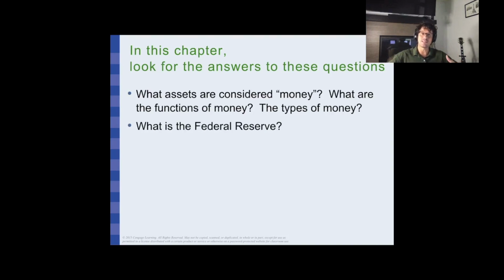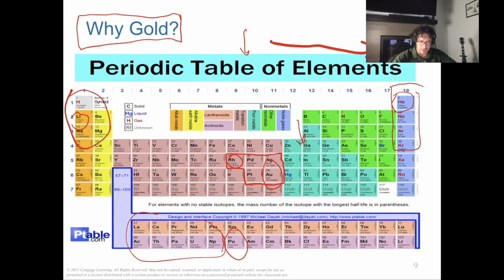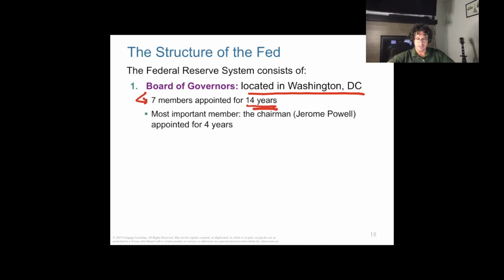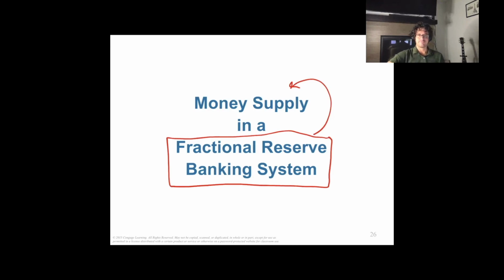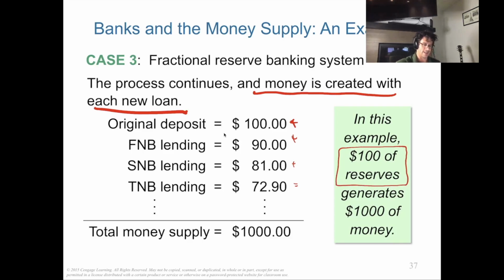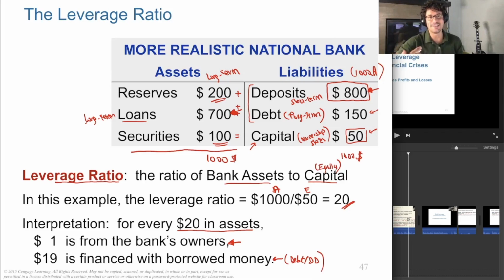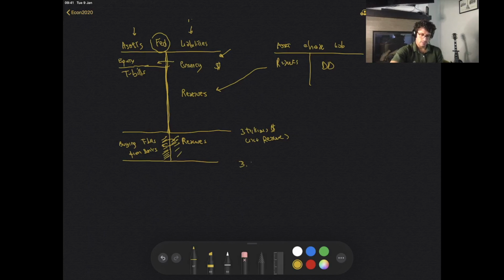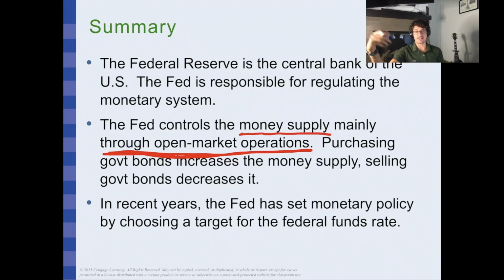Principles of Macroeconomics - The Monetary System - Ch 16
This video is about Principles of Macroeconomics - The Monetary System - Ch 16
Book: Gregory Mankiw

Attributions:
Matrix (1999)